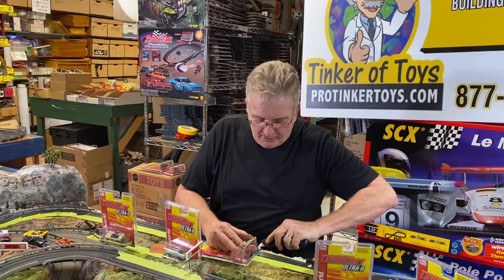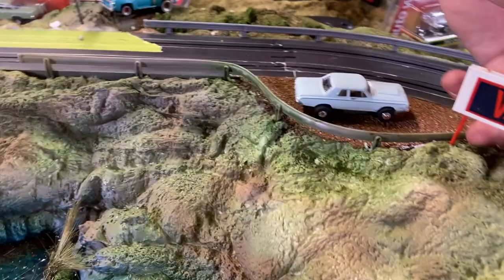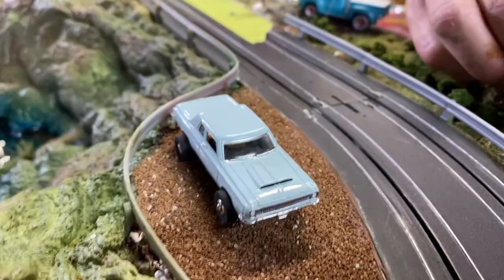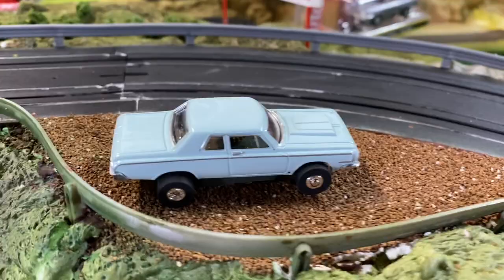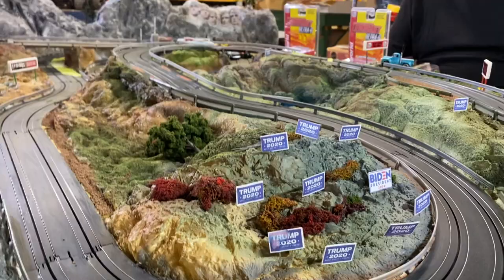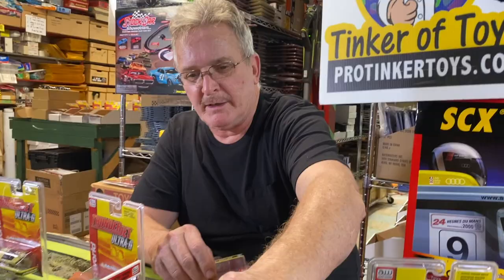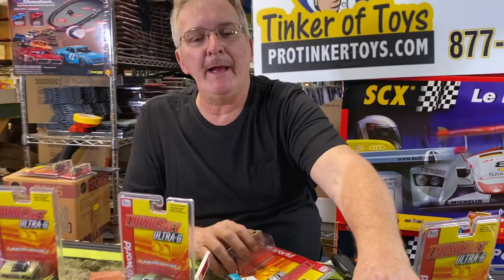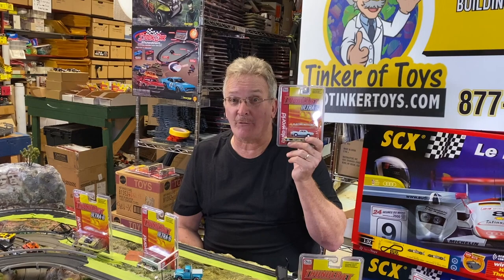Dick Landy 1964 Dodge 330 (Light Blue) | Thunderjet-Release 32 | Auto World | SC359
Information:

Dick Landy 1964 Dodge 330 (Light Blue) | Thunderjet-Release 32 | Auto World | SC359. FAST FAST FAST! Get the special edition car now before we sell out! Auto World Thunderjet R32 Dick Landy 1964 Dodge 330 (gray) HO Scale Slot Car

The Thunderjet Ultra-G chassis is Auto World's adaptation of the classic "pancake" design, originally developed by Aurora in the early days of electric slot racing. Auto World expanded the design by adding a Neodymium magnet for better control. Still immensely popular today, entire slot racing events are created around this chassis. Thunderjets Ultra-G are retro slot racing at its best!

Details:

Item
SC359DODGE330LTBLUE
Grey
2
Auto World
HO
1/64